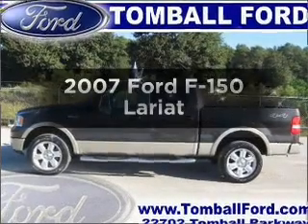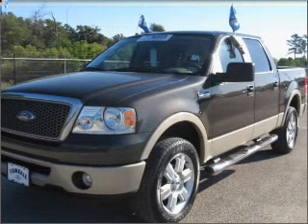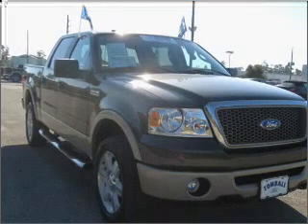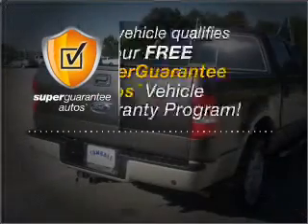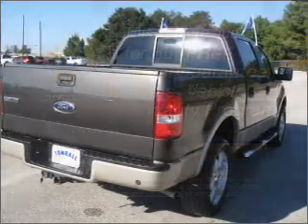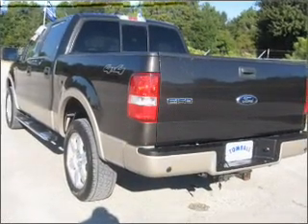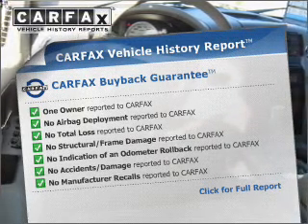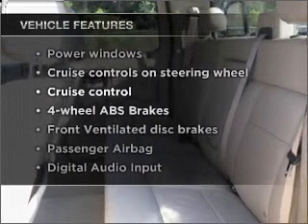2007 Ford F-150 - Tomball TX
Year: 2007
Make: Ford
Model: F-150
Trim: Lariat
Engine: 5.4 liter 8 cylinder 24 valve
Transmission: 4-Speed Automatic
Color: Dark Shadow Gray Metallic
Mileage: 20916
Address:
22702 Hwy 249